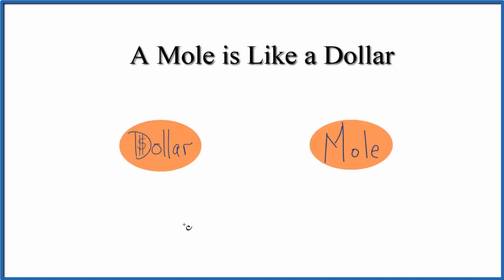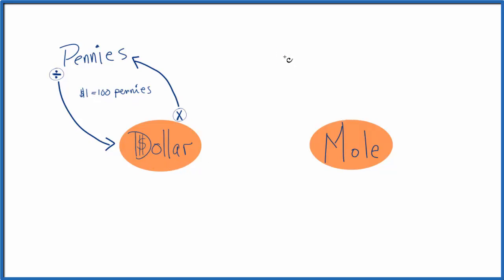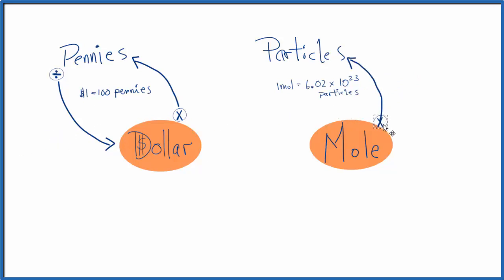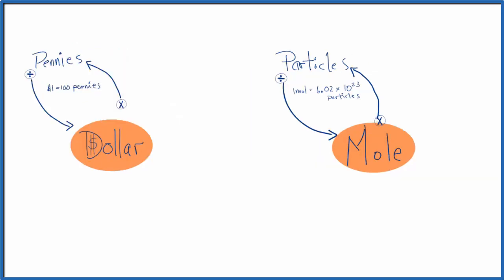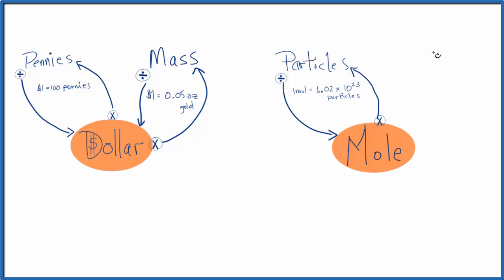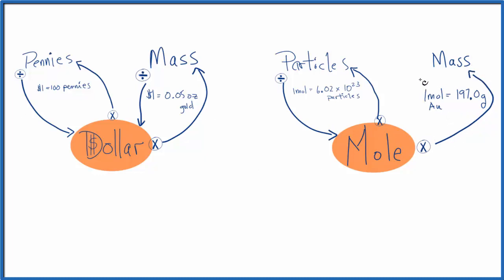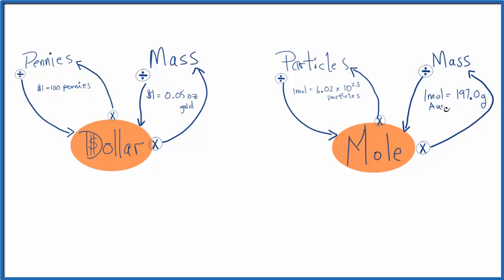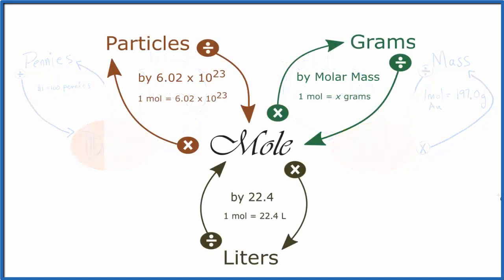The Mole is Like a Dollar: An Analogy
In this video we discuss how the mole is similar to a dollar ($).  This is useful if you are struggling with the idea of conversion factors and converting from moles to grams or moles to molecules.

It's a rather rough video, more of an exploration of an idea.  Any comments on how to improve the video are most welcome!